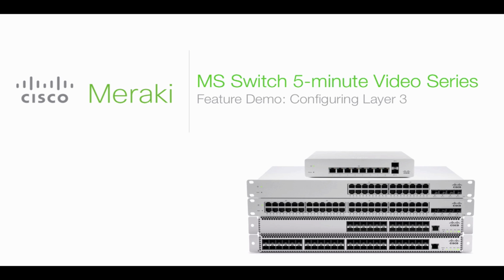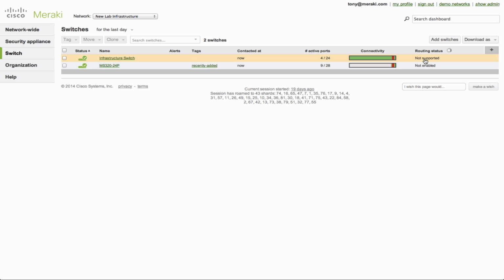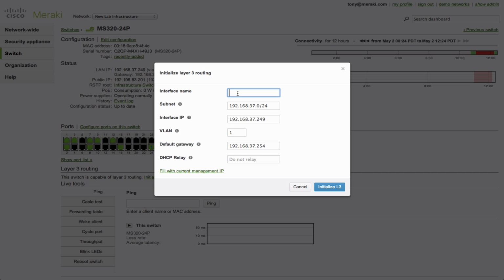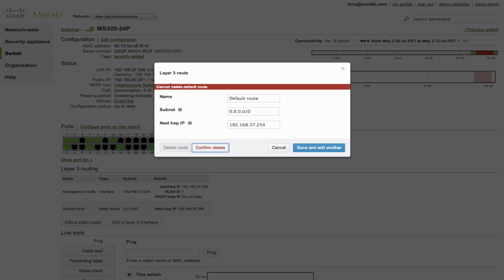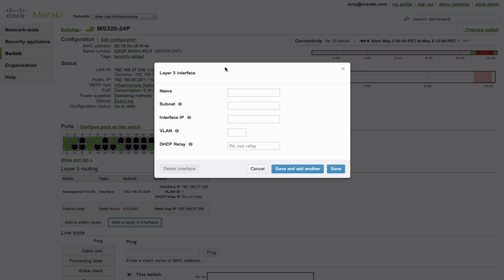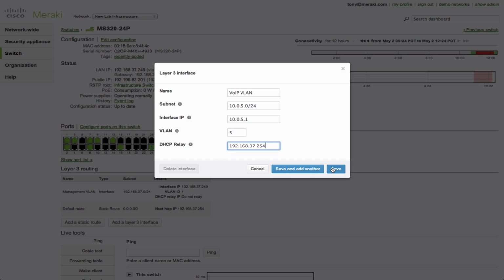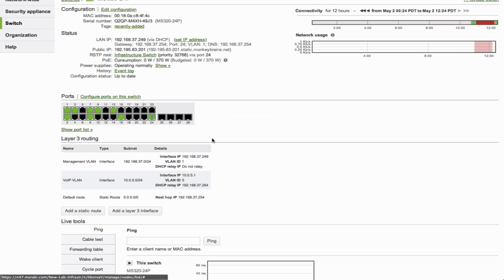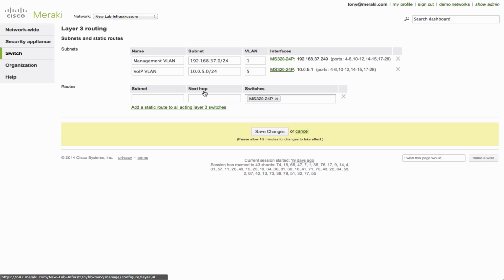Cisco Meraki MS: Configuring Layer 3 (5-minute video series)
A look at how easy it is to initialize and configure routed interfaces and support Layer 3 routing on the MS series switches